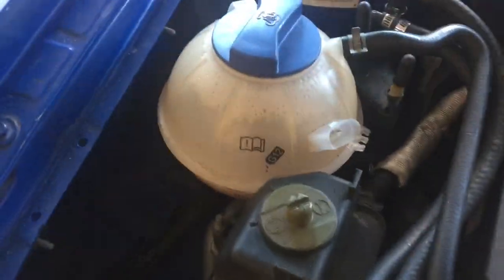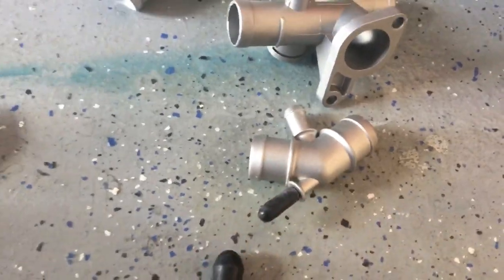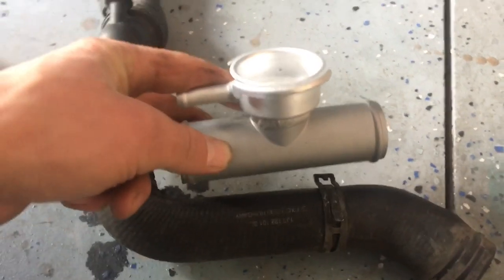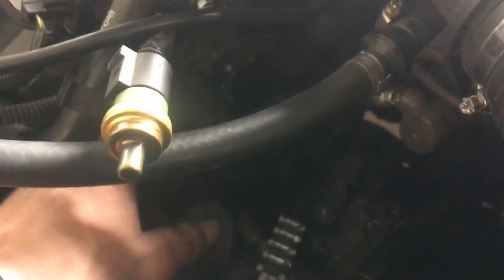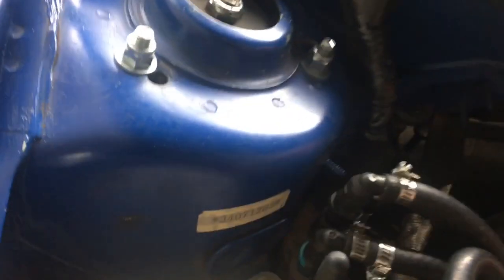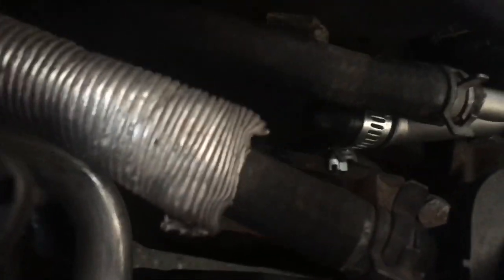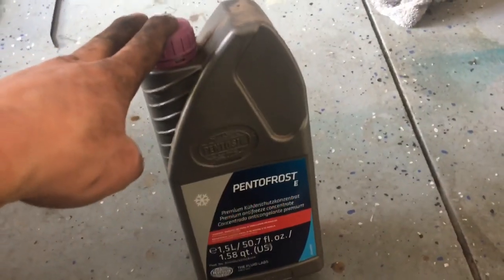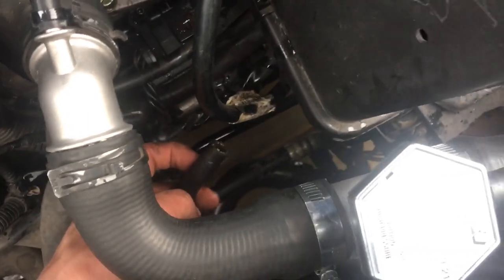Mk4 1.8t coolant ball delete